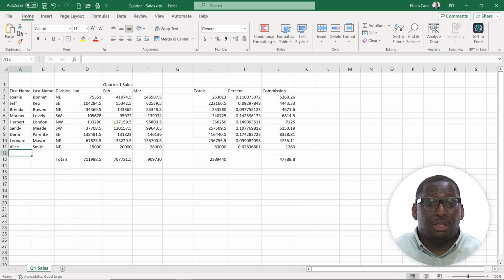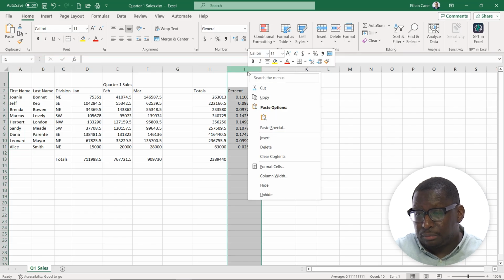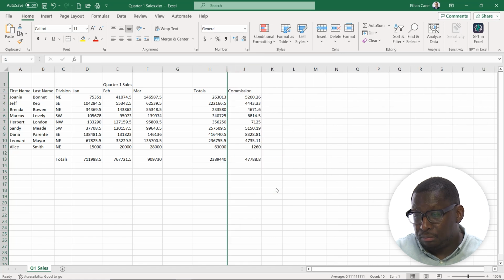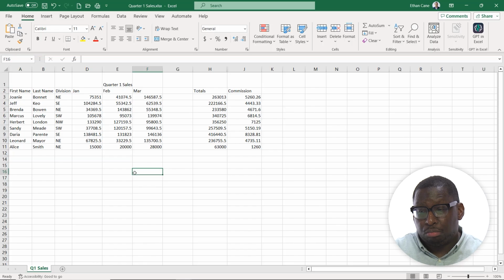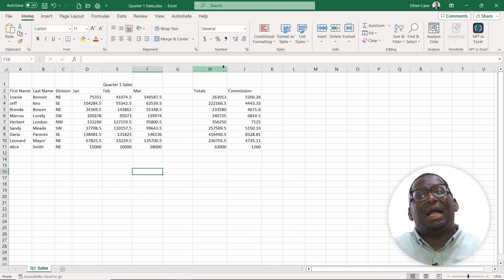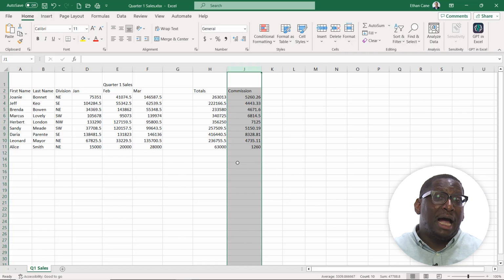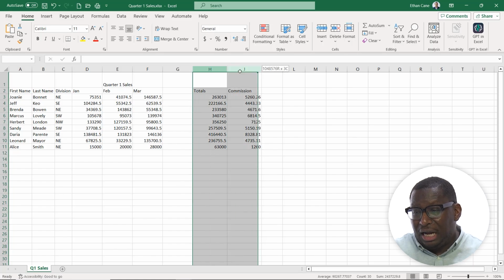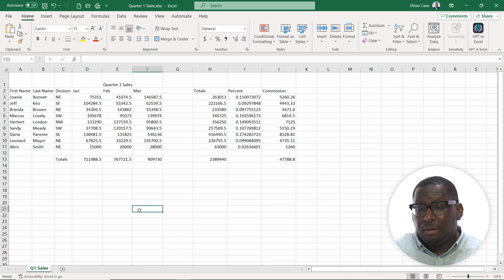How to Hide Columns in Excel 365 (2026)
Learn how to hide columns in Excel 365 in this clear, beginner-friendly lesson from Intellezy’s "Excel 365 – Beginner" course. Hiding columns (and rows) is a simple but essential Excel skill that helps you organize spreadsheets, protect sensitive information, and make worksheets easier to read and share.

In this lesson, you’ll see exactly how to hide columns in Excel using the right-click method, how to hide rows, and, just as importantly, how to unhide columns and rows correctly. Many Excel users get stuck when trying to unhide data, so we walk through the proper before-and-after selection technique step by step.

This tutorial is ideal if you’re working with reports, financial data, dashboards, or any spreadsheet that includes supporting or raw data you don’t want visible at all times. Knowing how to hide columns in Excel allows you to keep formulas and calculations intact while improving clarity for your audience.

If you’ve ever asked:

- How do I hide columns in Excel 365?
- How do I hide multiple columns or rows in Excel?
- Why won’t Excel let me unhide a column?
- Is hiding columns the same as protecting data in Excel?

…this lesson answers all of those questions clearly and concisely.

⏱️ Chapters / Timestamps
00:00 – When and why to hide columns and rows in Excel
00:44 – How to hide a column in Excel (right-click method)
01:10 – How to hide rows in Excel
01:22 – How to identify hidden columns and rows
01:38 – Why the Unhide option sometimes doesn’t work
01:49 – How to unhide columns in Excel correctly
02:08 – How to unhide rows in Excel
02:16 – Summary: hiding vs. unhiding columns and rows

📘 What You’ll Learn in This Excel Lesson
- How to hide columns in Excel using column headers
- How to hide rows in Excel spreadsheets
- How to recognize when data is hidden in a worksheet
- The correct method for unhiding columns in Excel
- How hiding columns helps with spreadsheet organization
- When to hide data vs. when to protect a worksheet

This lesson uses Excel 365, but the concepts apply to most modern versions of Microsoft Excel, including Excel 2021 and Excel for Microsoft 365.

Q: How do I hide columns in Excel?
A: To hide columns in Excel, right-click the column letter at the top of the worksheet and select Hide from the menu.

Q: How do I hide rows in Excel?
A: Right-click the row number on the left side of the worksheet and choose Hide.

Q: Why can’t I unhide a column in Excel?
A: Excel requires you to select the columns immediately before and after the hidden column. Once both are selected, right-click and choose Unhide.

Q: Can I hide multiple columns or rows at once?
A: Yes. Select multiple columns or rows first, then right-click and choose Hide.

Q: Does hiding columns protect my data?
A: No. Hiding columns only hides them from view. To fully secure data, you should also apply worksheet or workbook protection.

Continue Learning with Intellezy
This lesson is part of Intellezy’s Excel 365 – Beginner course, which is included in Intellezy’s full on-demand training library. With a single subscription, you get access to 11,000+ expert-led video lessons across 300+ courses, covering Microsoft Excel, Microsoft 365, business applications, data skills, and essential workplace technology.

Intellezy’s library is built for real-world learning, combining structured courses with short, targeted lessons that help you quickly apply what you learn on the job. Whether you’re just getting started with Excel or sharpening specific skills like worksheet organization, formulas, and data management, the library gives you depth, flexibility, and ongoing learning paths.